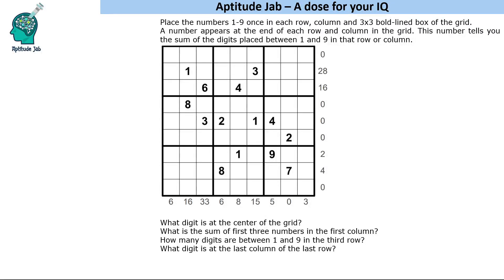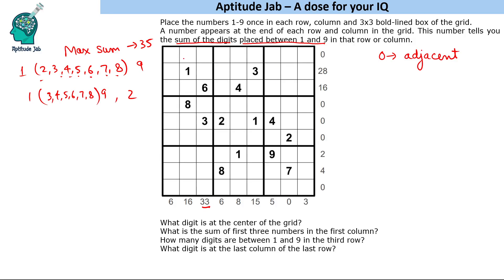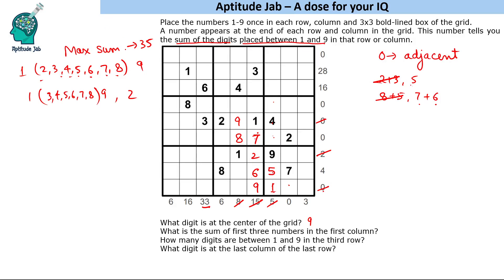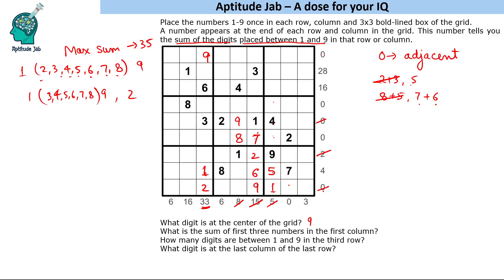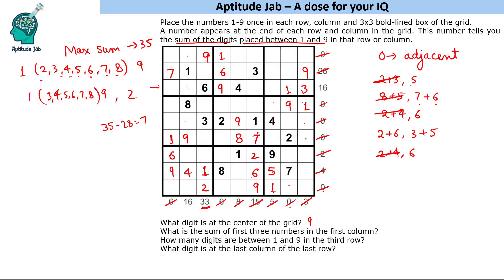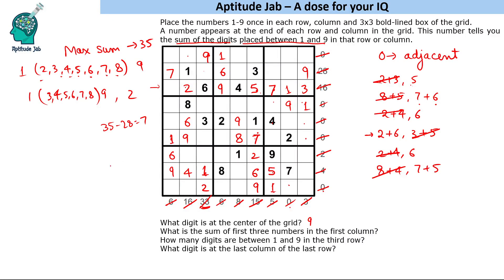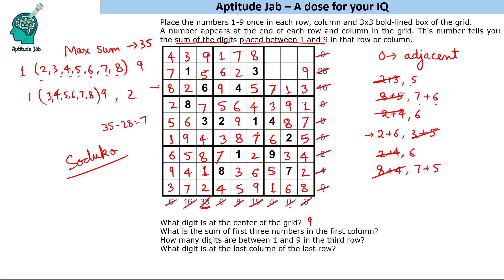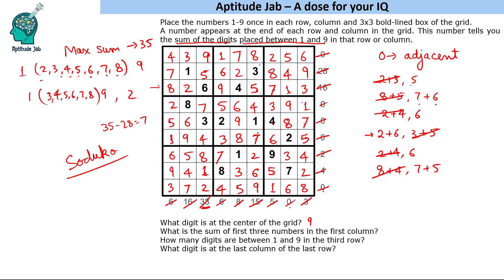CAT Infinite DILR - Set 140 | Sandwich Sudoku | Number Puzzle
Do you love solving Sudoku? Try this special variant of the puzzle known as Sandwich Sudoku.
In this, you are presented with extra numbers outside of the grid aligning with the rows and columns. These numbers outside the grid indicate the sum of the digits 'sandwiched' between the 1 and the 9 in the corresponding row or column.
Try this easy level Puzzle and note the time you take to solve it.